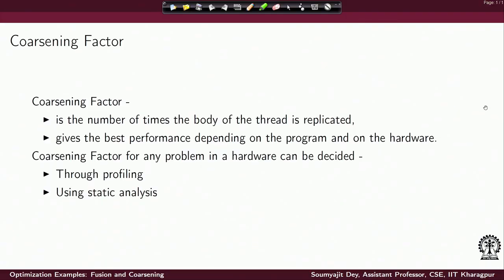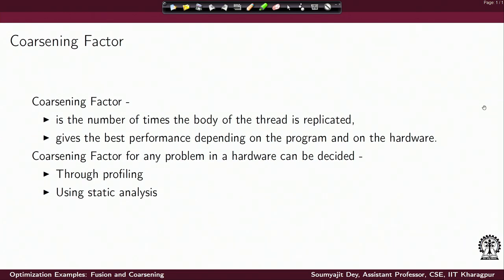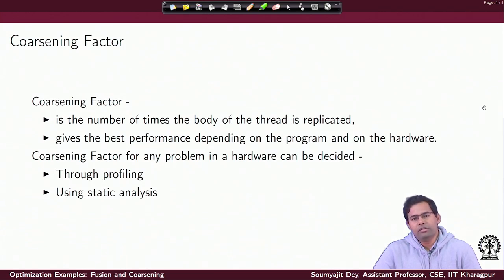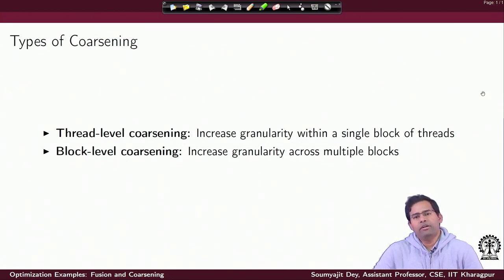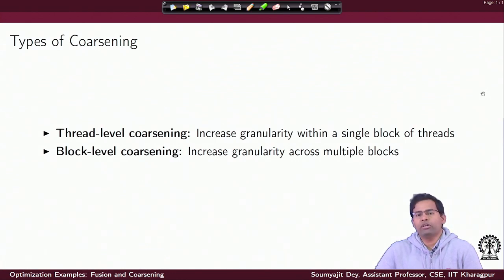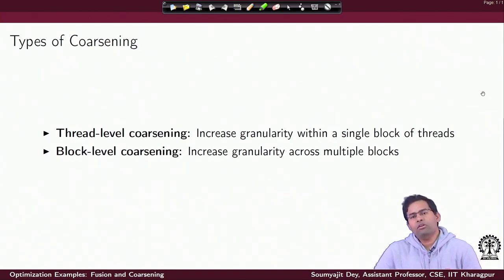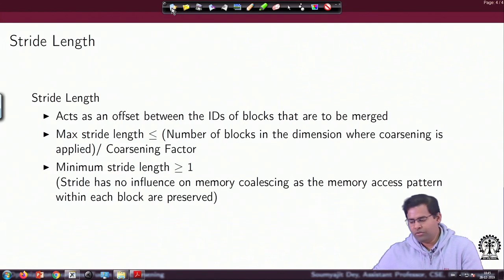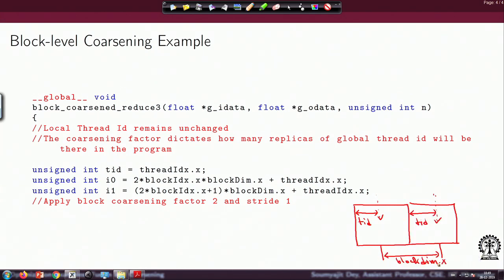Lecture 39 : Kernel Fusion, Thread and Block Coarsening (Contd.)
Coarsening Factor, Stride length, Thread Level Coarsening, Block Level Coarsening